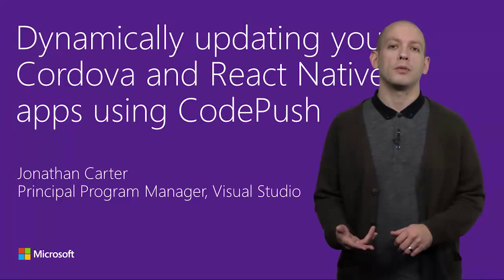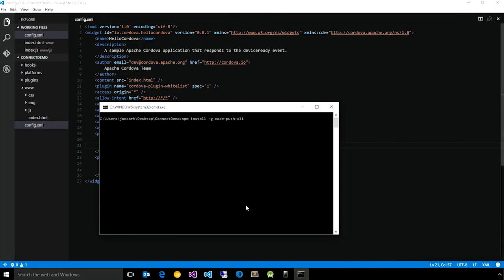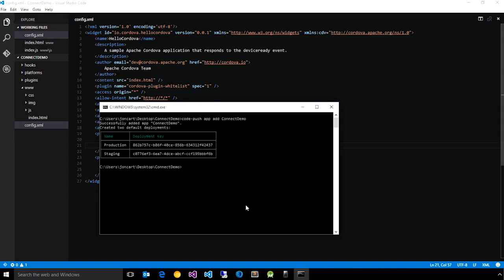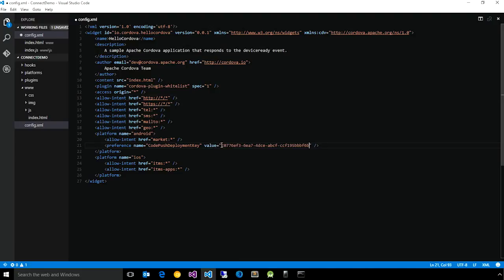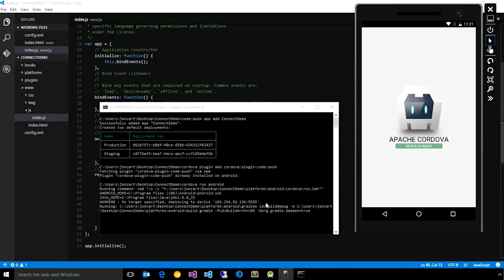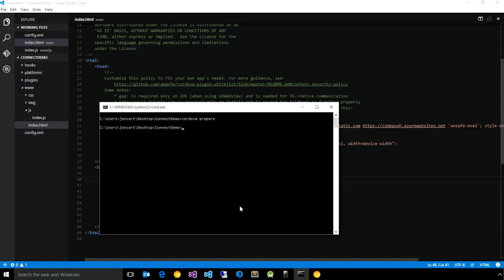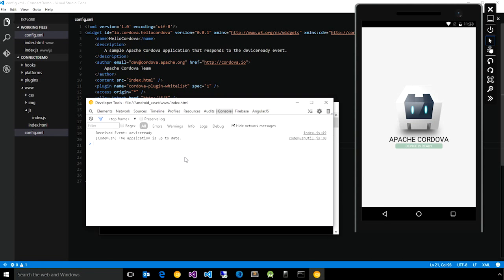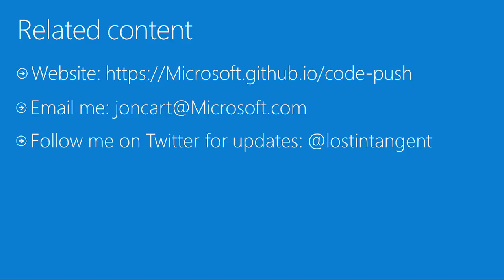Dynamically updating your Cordova and React Native apps using CodePush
CodePush is a cloud service that enables Cordova and React Native developers to deploy mobile app updates directly to their users’ devices. This video demonstrates the capabilities of the service, how to integrate it into your apps, and how to seamlessly release bug fixes and new features using its CLI.